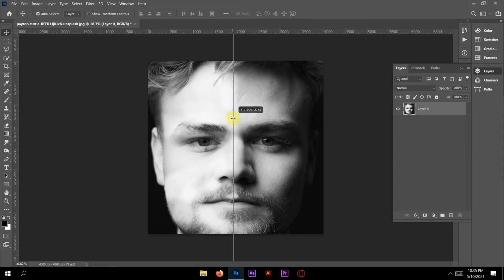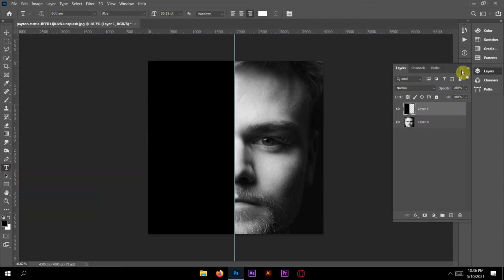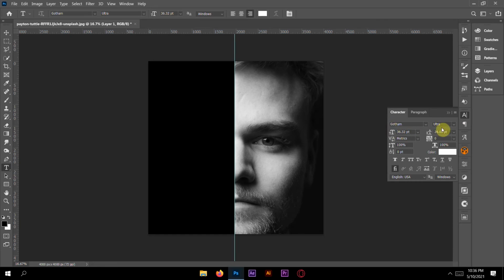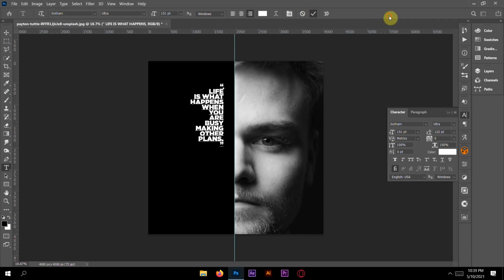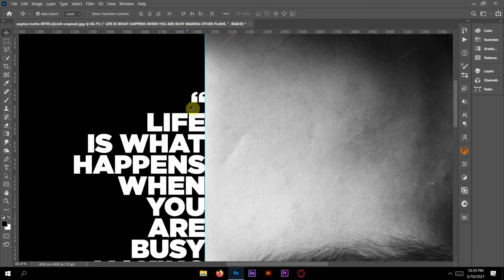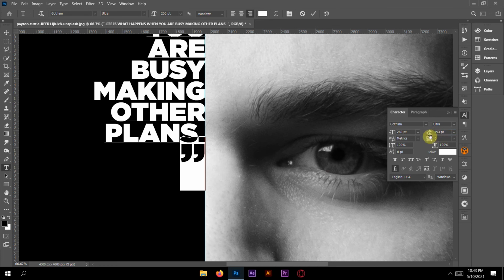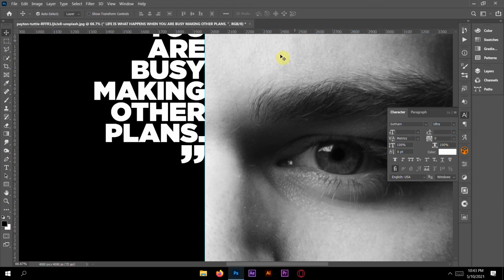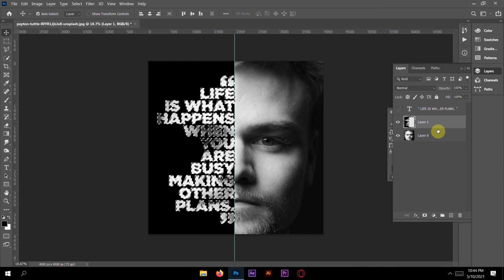Text Portrait Effect in Photoshop 2021 | Photoshop Typography Tutorial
Learn how to make text portrait effect in Adobe Photoshop CC 2021 in very easy few steps. Text effect photoshop, you can also say it as a poster design tutorial. You can make awesome poster design by using this technique. Photoshop text effects in portrait editing. It is one kind of photo manipulation and typography photoshop.

Add tag:
Adobe Photoshop CC
Text Portrait effect in adobe photoshop 2021
Graphics design
How to text effect from a photo in photoshop
How to text photo effect in photoshop
Poster design Tutorial
typography
Portrait
Quick tutorial
Adobe Photoshop 2021
Quick tutorial
Adobe Photoshop Tutorials
Tutorial
Graphics Design Tutorials
Photoshop elements
Typography Poster Design
Photo